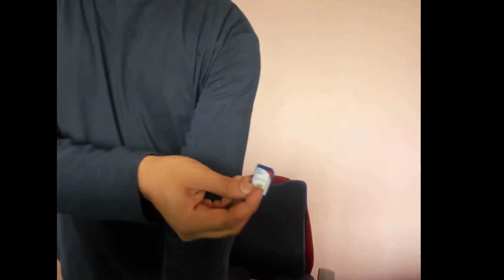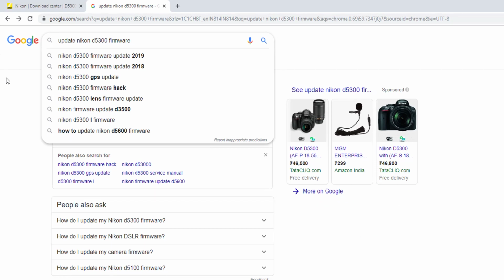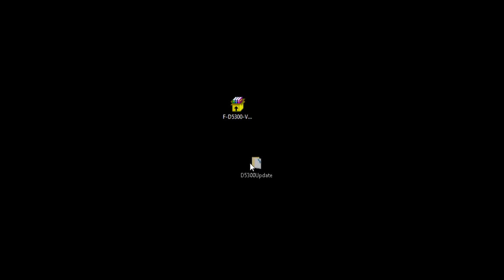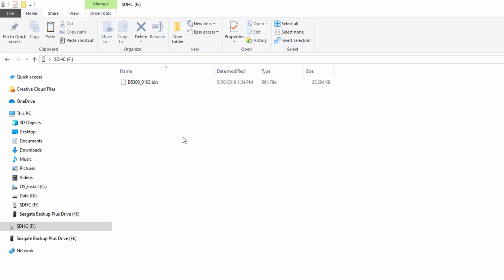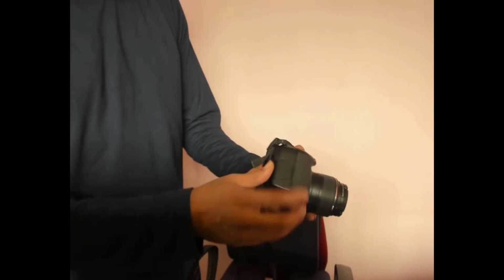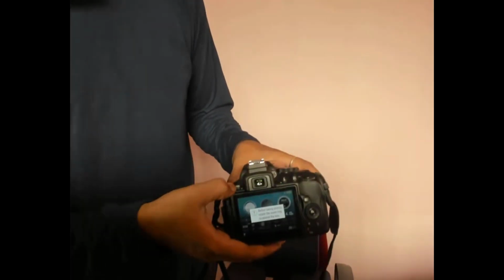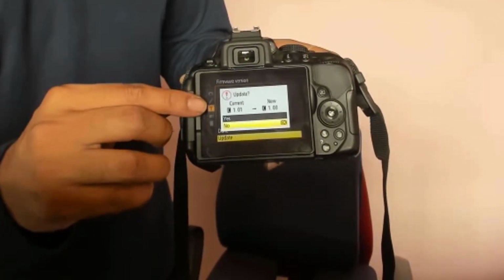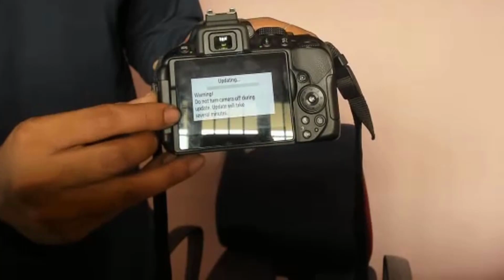How to UPDATE any NIKON DSLR Camera firmware? D5300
I have nikon D5300 cam and just updated the latest firmware.